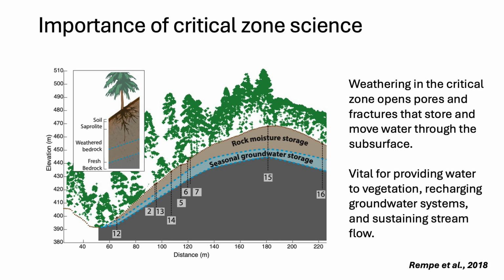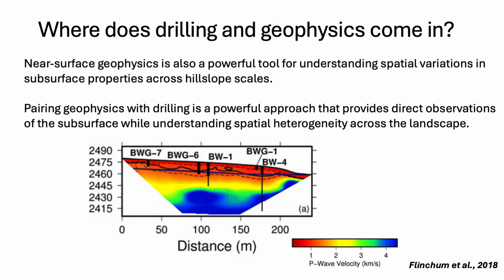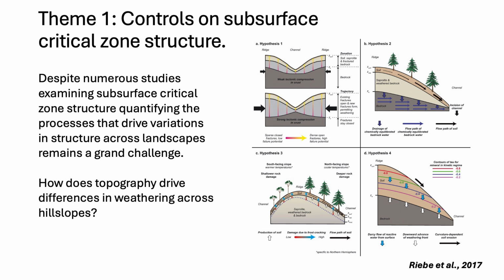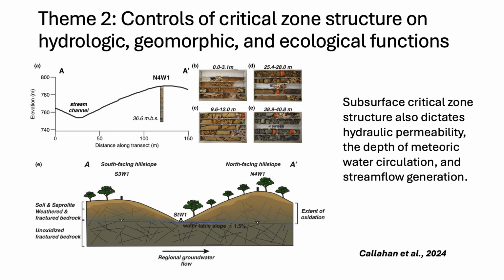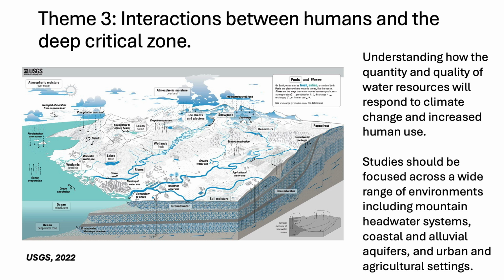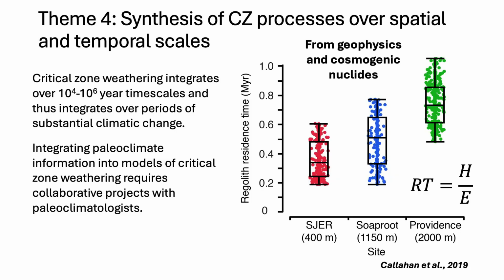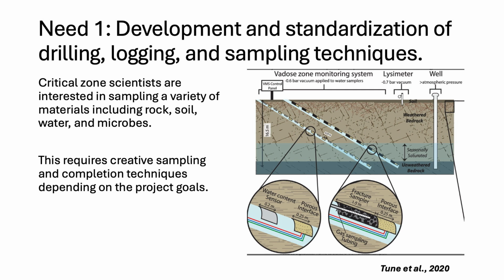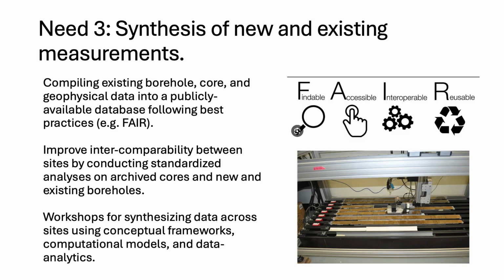2024 CSD Science Planning Hydrology and Critical Zone Summary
The CSD Science Planning Integration Summit was held in October 2024 to bring together community members to identify and prioritize the compelling science drivers, drilling/coring targets, strategic frameworks, and timelines focusing on continental localities in the coming decade.